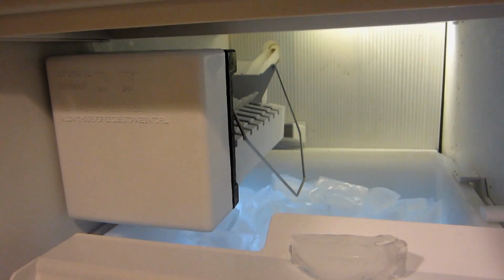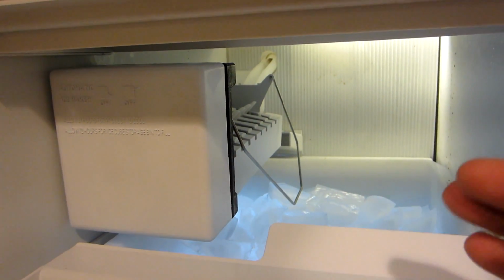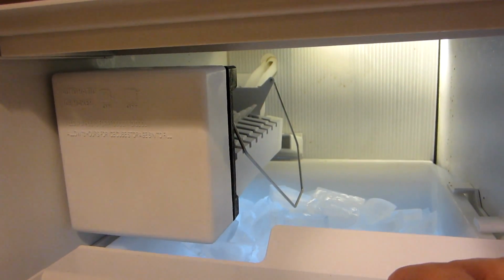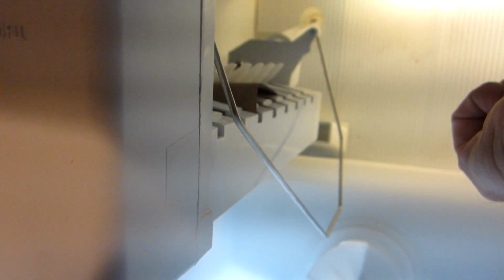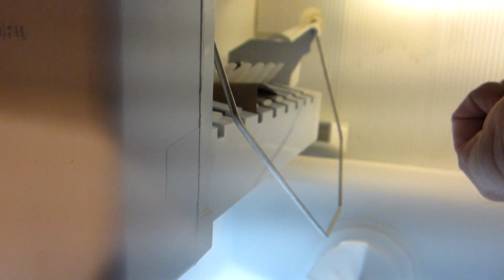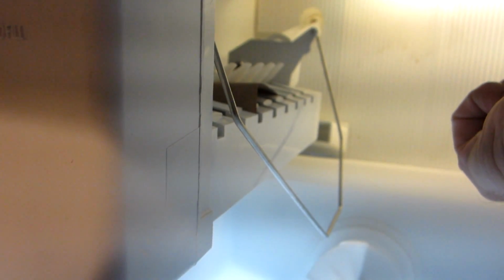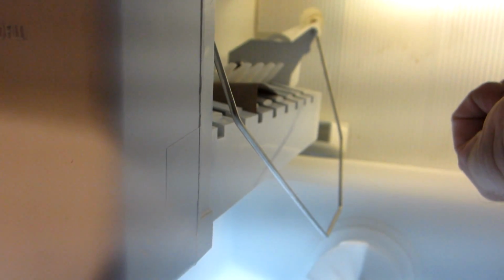How to repair most refrigerator ice-makers for less than $20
NOTE: THE M004 MOTOR AND FRONT ASSEMBLY CAN BE BOUGHT ON EBAY AND OTHER SITES FOR ABOUT $10 TO $20.  This video shows how to repair the most common (Whirlpool, Kitchenaid, Kenmore, Maytag) type of refrigerator automatic ice-maker; these often fail after 5 to 7 years. A repairman charged us $250 for a new ice-maker. This video tells you how to test and repair an ice-maker with a new motor that cost me $2.50 (including shipping),